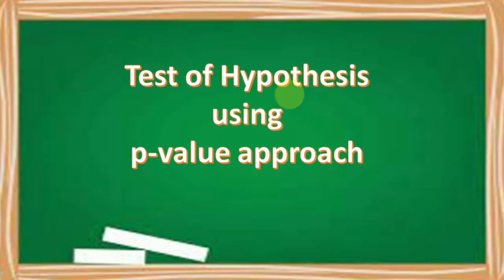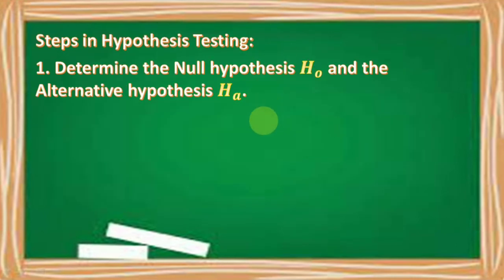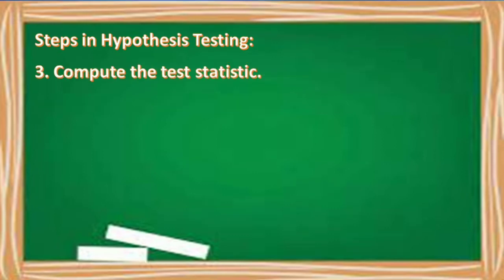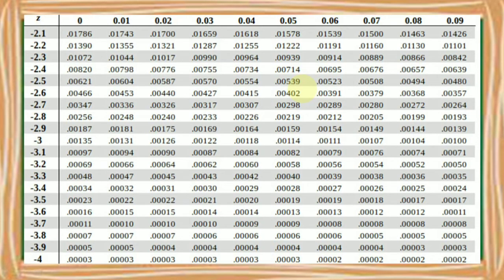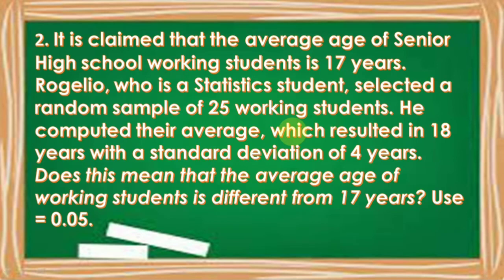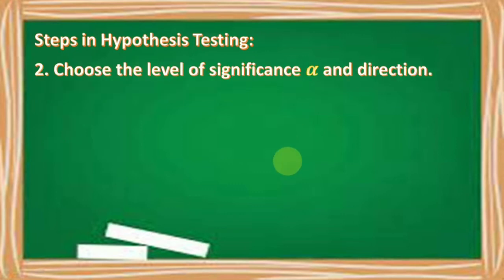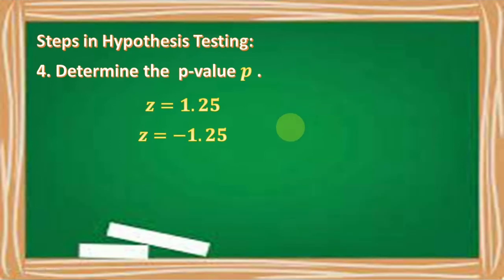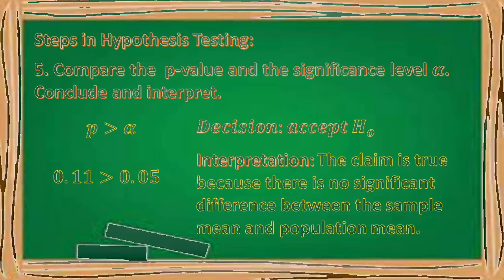Test of Hypothesis using p-value approach | Statistics and Probability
Module 5